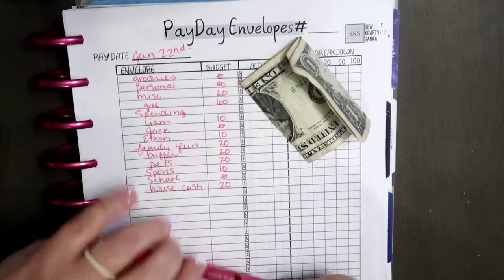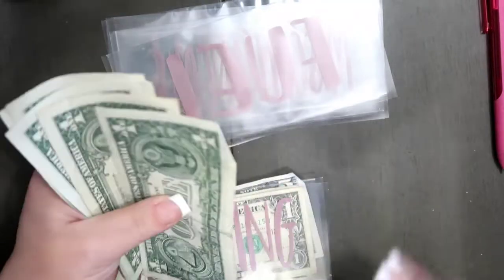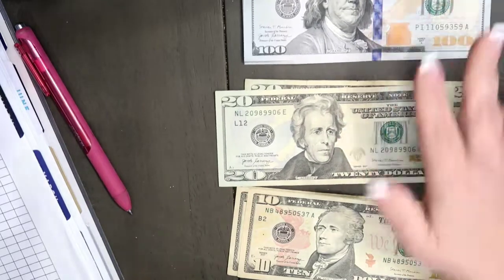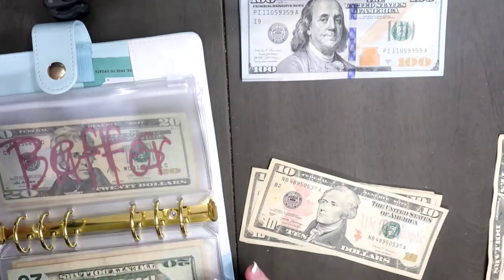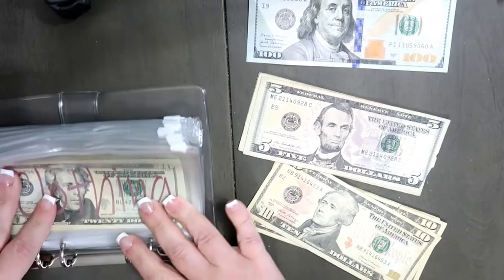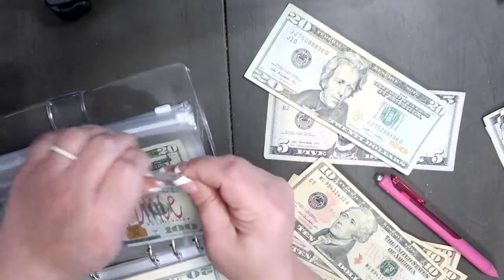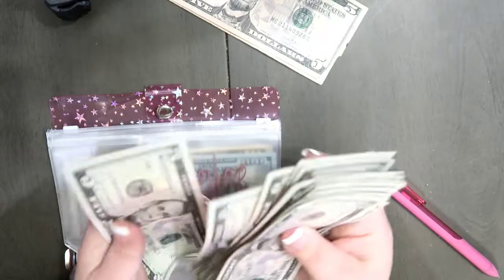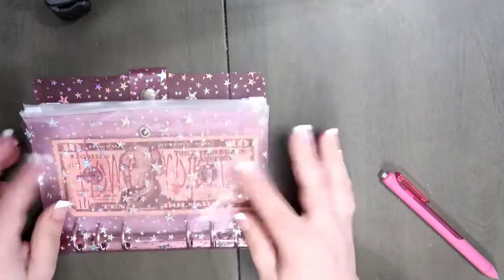Cash Envelope Stuffing Paycheck #4 January 2020 Sinking Funds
etsy store messymomdesigns

Happy Planner Notes
Happy Planner Mini Notes
Happy Planner Dashboard Layout Planner
Budget Planner:
Zebra Pens
Camera I use

goodbyn containers
Silicone cups
Bento Containers
fun food picks
snack container

Sue Stark
Fredericktown MO
63645